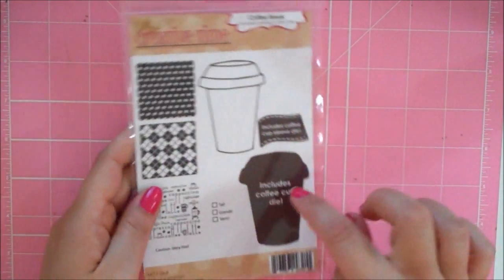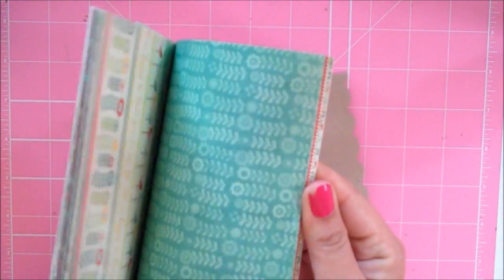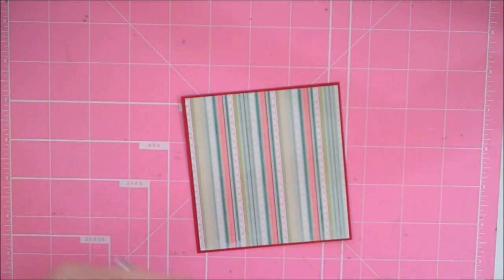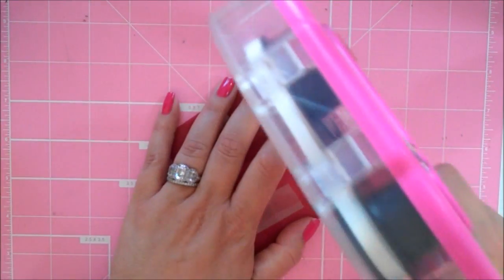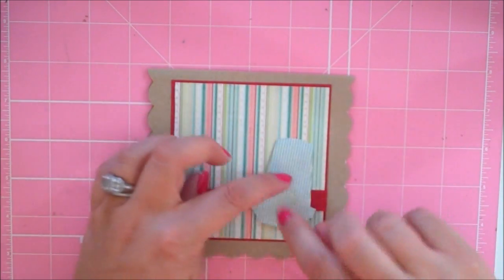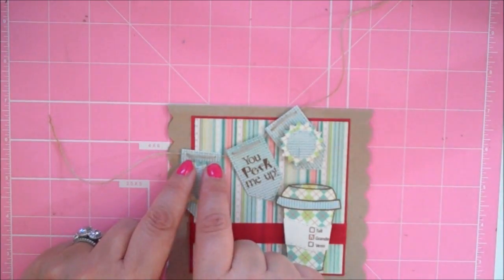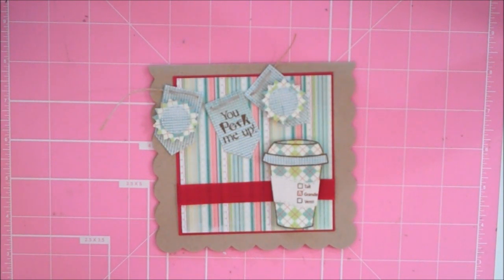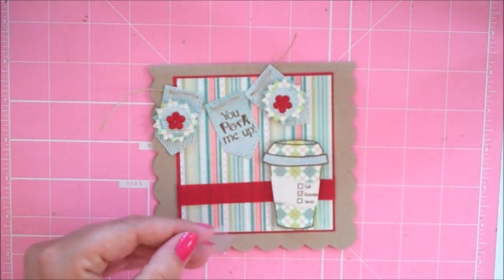You Perk Me Up! Coffee cup card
The link to Liz's blog is